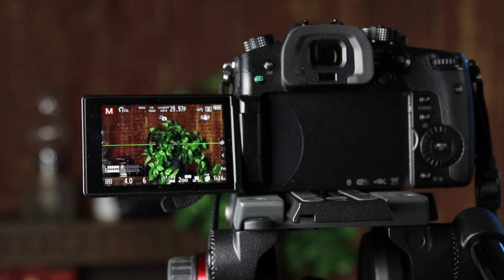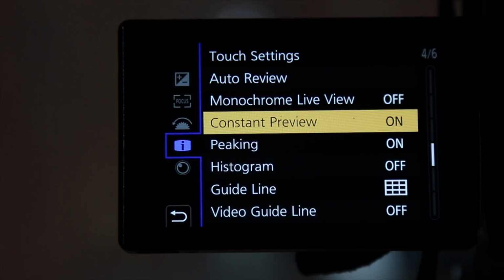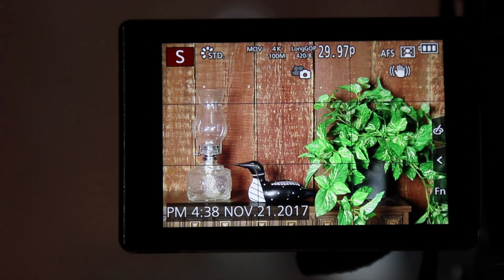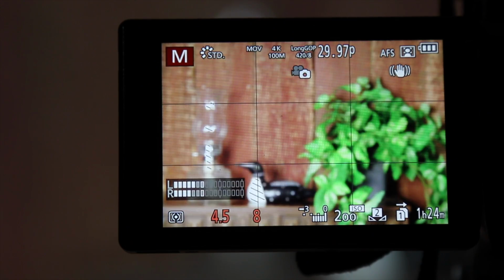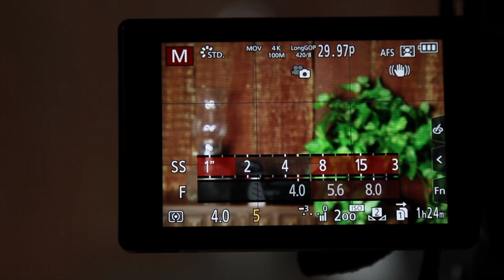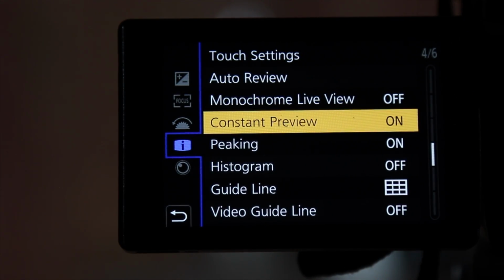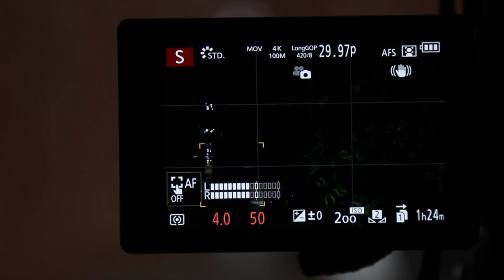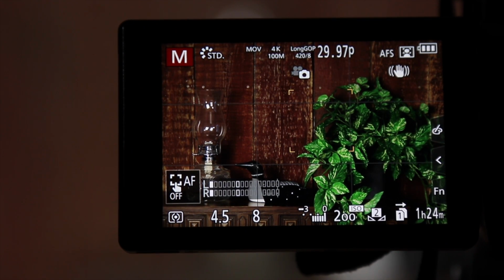Lumix GH5, Constant Preview, is this a bug?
While using the GH5 in Shutter, Aperture and Program modes I noticed an issue with the constant preview settings. Is this a bug in the firmware? I was using the firmware ver. 2.0 during this episode, when I updated to 2.1 I noticed no difference in the constant preview.

Here is the link to the download for the latest firmware update 2.1